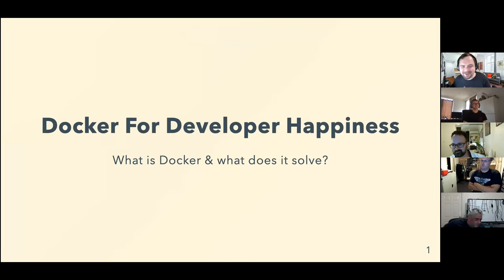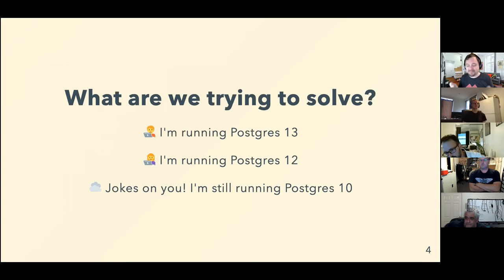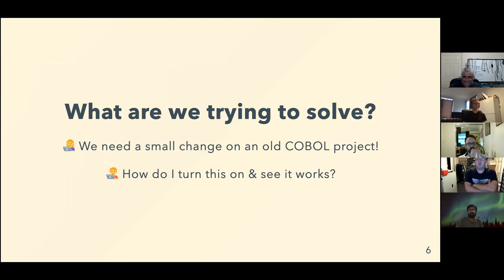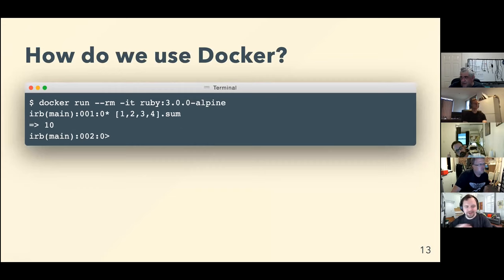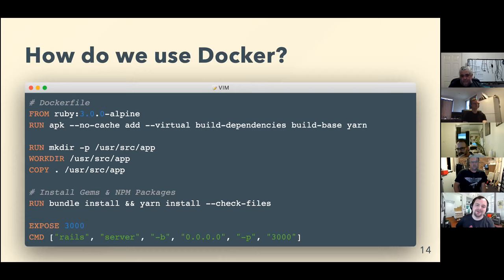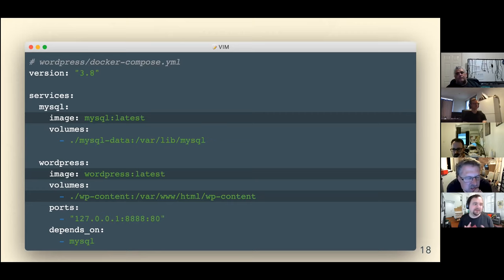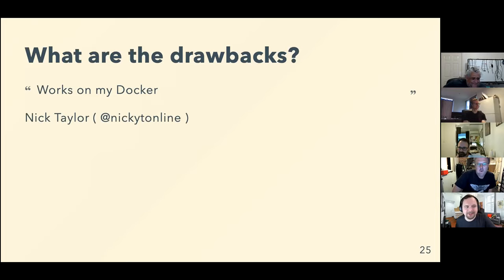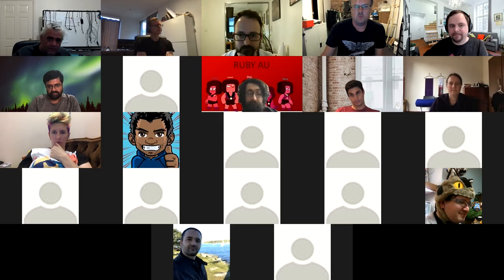Docker for Developer Happiness - Mike Rogers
Mike shows us how to be productive as a developer using Docker to run your development environment